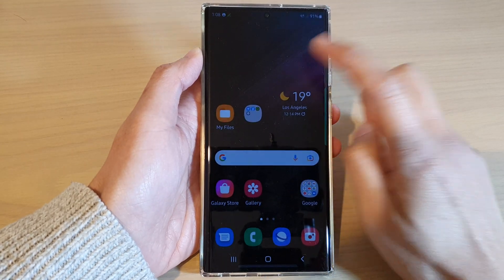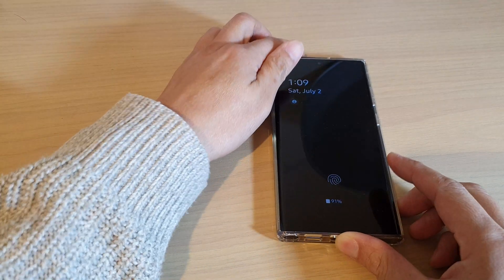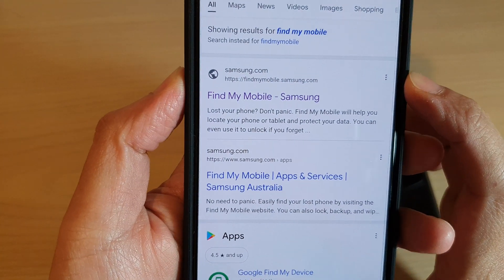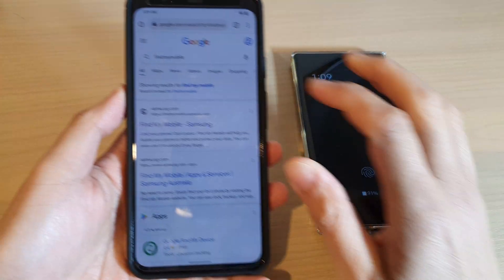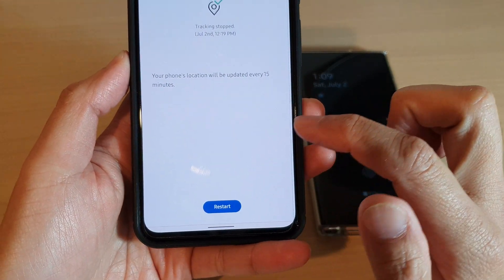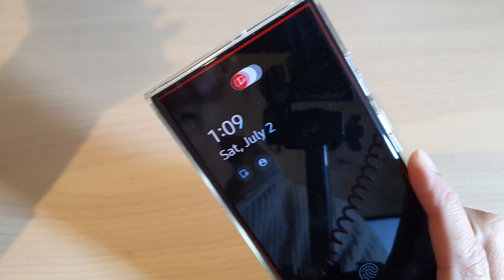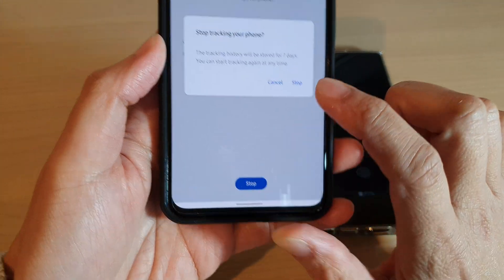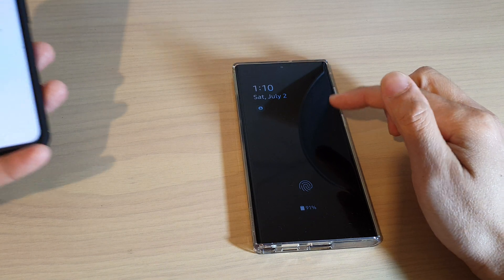Galaxy S22/S22+/Ultra: How to Track Your Phone Location Remotely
Learn how you can track your phone location remotely on the Samsung Galaxy S22 / S22+ / S22 Ultra.